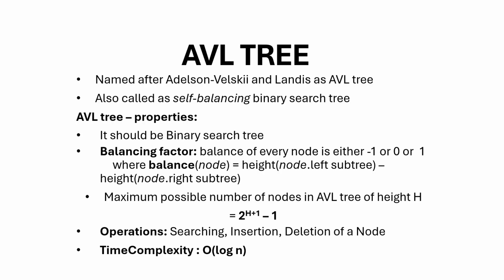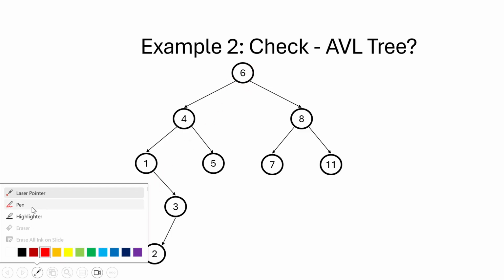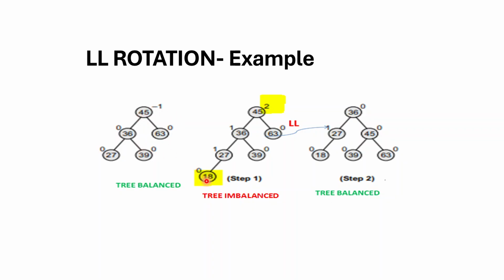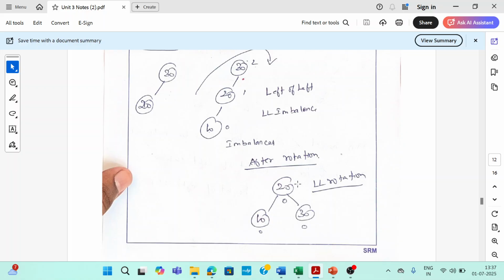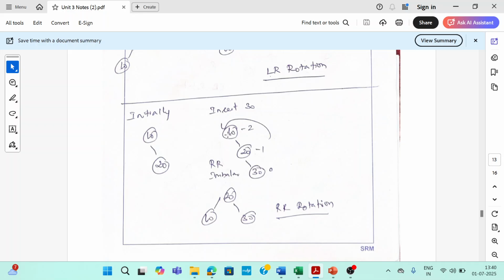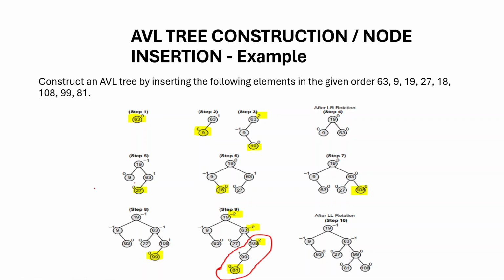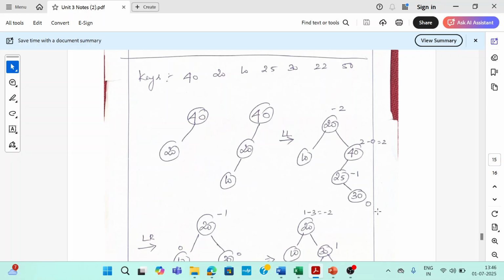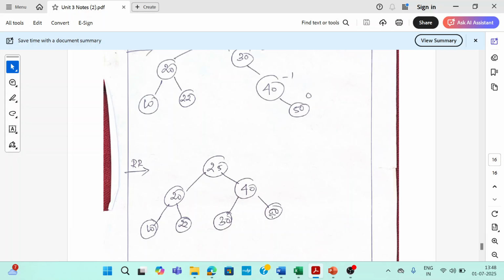AVL Tree Explained | Rotations + Insertion in DSA